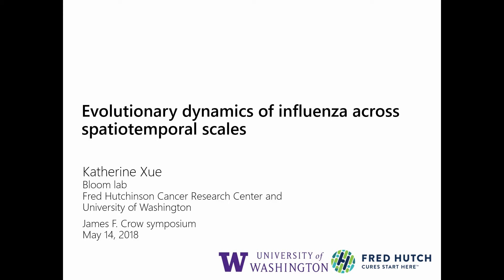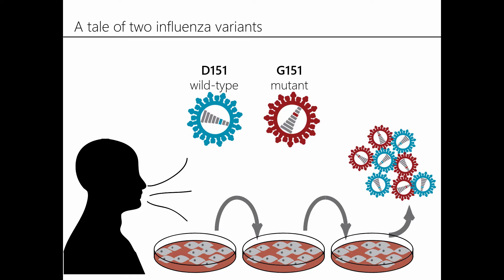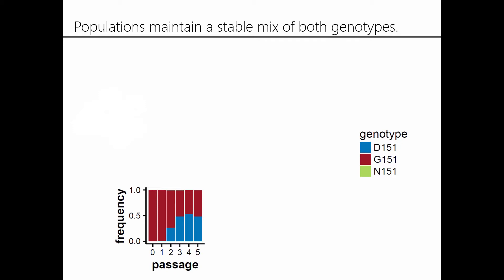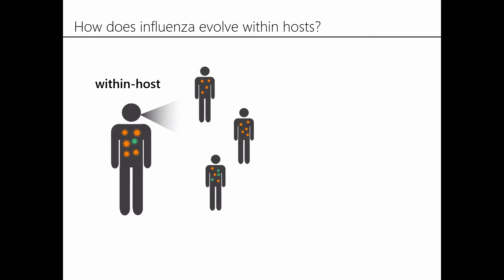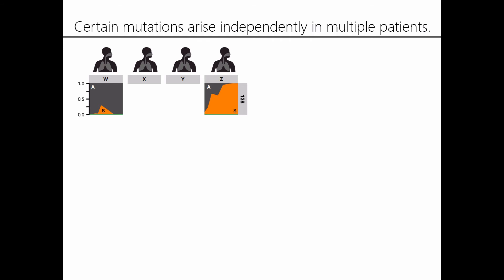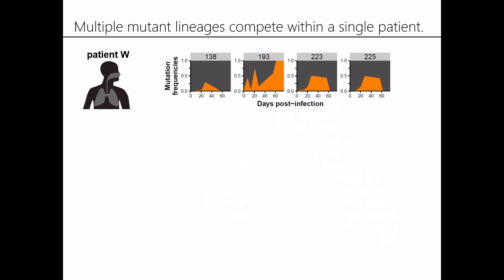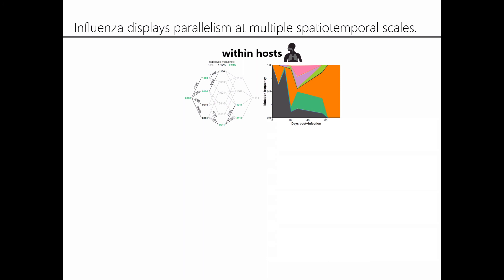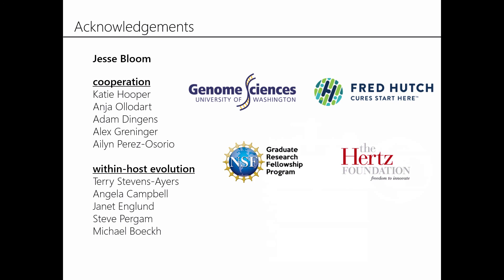Xue: Evolutionary dynamics of influenza across spatiotemporal scales.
Katherine Xue (University of Washington) presents "Evolutionary dynamics of influenza across spatiotemporal scales" in the Crow Award session at the Population, Evolutionary, and Quantitative Genetics Conference, May 13–16, 2018, in Madison, Wisconsin.

Abstract: The rapid global evolution of influenza viruses begins with de novo mutations that arise in individual infected hosts. Recent advances in high-throughput deep sequencing have made it increasingly possible to measure influenza’s within-host genetic diversity and compare this diversity to the virus’s global evolution. We demonstrate that influenza evolution within infected humans recapitulates many evolutionary dynamics observed at the global scale. We deep-sequence longitudinal samples from four immunocompromised patients with long-term H3N2 influenza infections. We find parallel evolution across three scales: within individual patients, in different patients in our study, and in the global influenza population. In the viral surface protein hemagglutinin, a small set of mutations arises independently in multiple patients. These same mutations emerge repeatedly within single patients and compete with one another, providing a vivid clinical example of clonal interference. Many of these recurrent within-host mutations also reach a high global frequency in the decade following the patient infections. These results demonstrate that influenza viruses can evolve rapidly in chronic infections in ways that mirror global viral evolution. We close by discussing major open questions about how genetic drift, purifying selection, and positive selection combine to shape influenza's evolution within hosts during more typical, acute infections, and how this within-host diversity contributes to the virus's global evolution. Altogether, our analyses illuminate how evolutionary forces act on viral populations across interlocking scales of space and time.

Authors:
K.S. Xue 1,2; T. Stevens-Ayers 3; A.P. Campbell 3; J.A. Englund 4,5; S.A. Pergam 3,6,7; M. Boeckh 3,6,7; J.D. Bloom 1,2

1) Genome Sciences, University of Washington, Seattle, WA; 2) Basic Sciences Division and Computational Biology Program, Fred Hutchinson Cancer Research Center, Seattle, WA; 3) Vaccine and Infectious Disease Division, Fred Hutchinson Cancer Research Center, Seattle, WA; 4) Seattle Children's Research Institute, Seattle, WA; 5) Department of Pediatrics, University of Washington, Seattle, WA; 6) Department of Medicine, University of Washington, Seattle, WA; 7) Clinical Research Division, Fred Hutchinson Cancer Research Center, Seattle, WA